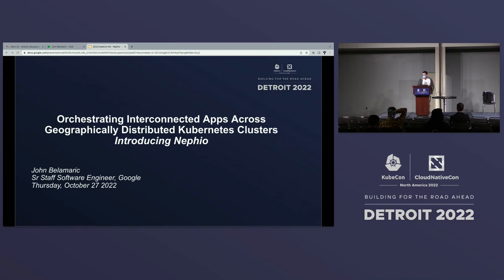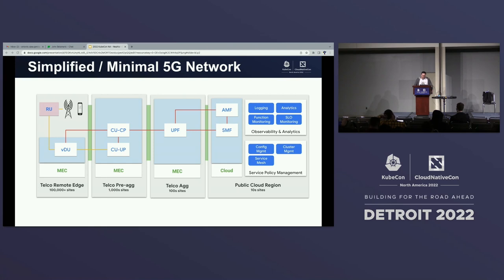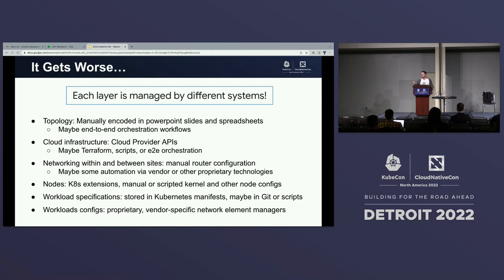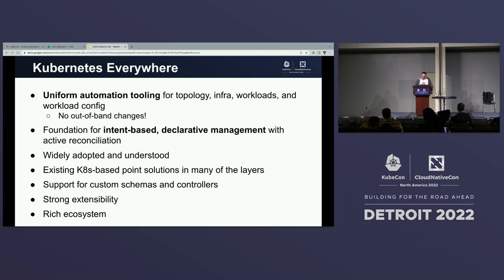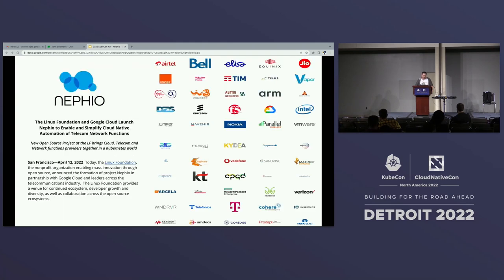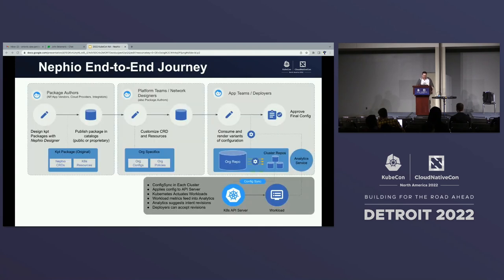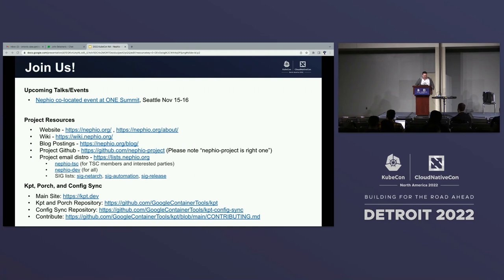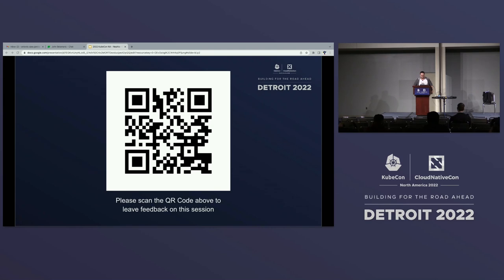Orchestrating Interconnected Apps Across Geographically Distributed Kubernetes... - John Belamaric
Orchestrating Interconnected Apps Across Geographically Distributed Kubernetes Clusters - John Belamaric, Google

Speakers: John Belamaric
Imagine deploying a set of complex, interconnected workloads across a fleet of geographically distributed Kubernetes clusters. How do you decide where to run each workload? How do we specialize the configs for each site? How do we make sure those configs conform to our policies? How do we deliver the configs to the right clusters, and make sure they don't drift? What happens when we add a site - how do we know which interconnected workloads need to be reconfigured? How do we know what to change in each of those workloads? Do we just need to change Kubernetes manifests, or do the configuration files of the workloads themselves need to be changed? How do we do that? Can we really automate all this? Linux Foundation’s Nephio project uses Kubernetes-based automation to solve these problems with an extensible platform for large scale, multi-site workload orchestration and configuration management. Come learn how we’re doing it!